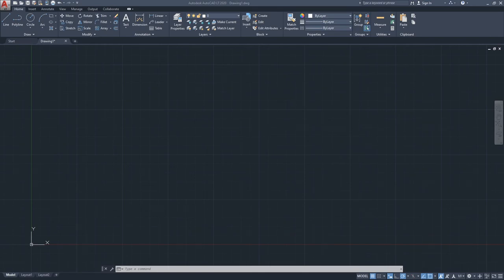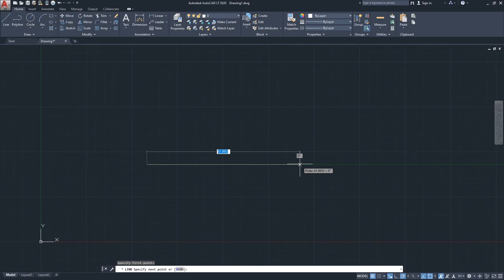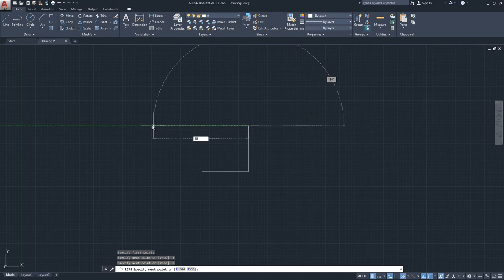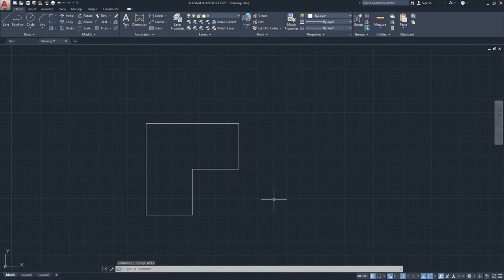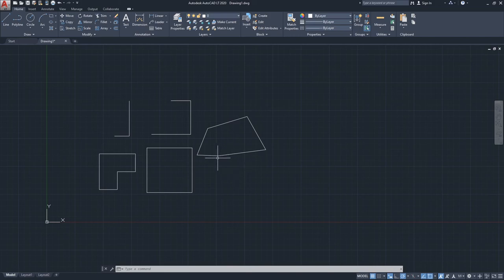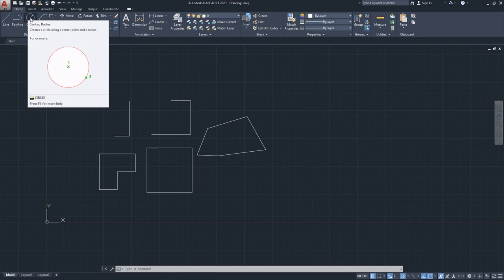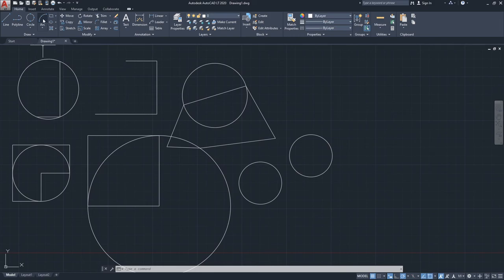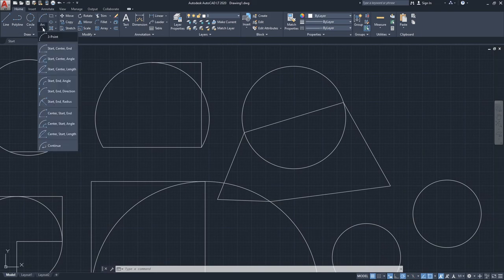Autocad LT 2020 Tutorial | Basic Drawing Commands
In this Autocad tutorial, I talk about basic drawing commands in Autocad LT 2020. I go over the essential drawing commands, some modifying commands, and talk about commands in the status bar (drafting settings).

Drawing commands:
* Line (L)
* Polyline (PL)
* Arc (A)
* Rectangle. (REC)

I go over the status bar commands in autoCAD including:
* Grid mode
* Dynamic Input.
* Polar Tracking.
* Object snap.

And few modifying commands that relate to Line and Polyline:

* Join (J)
* Explode (X)